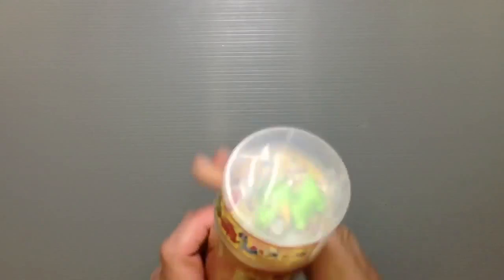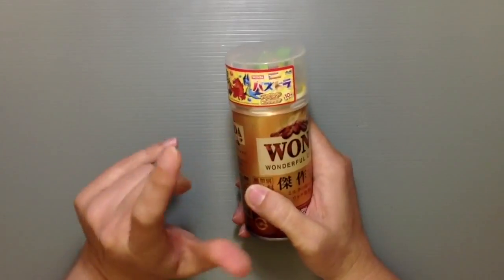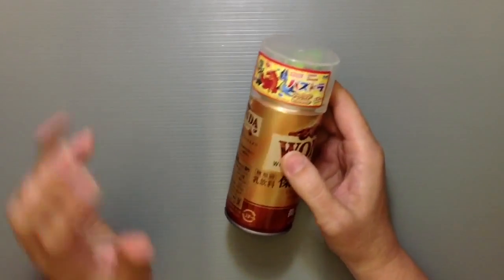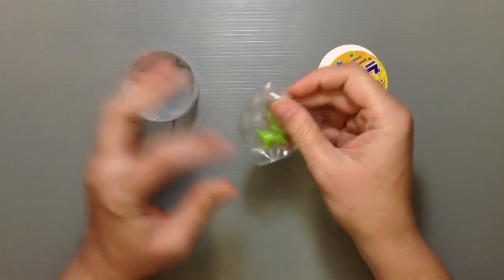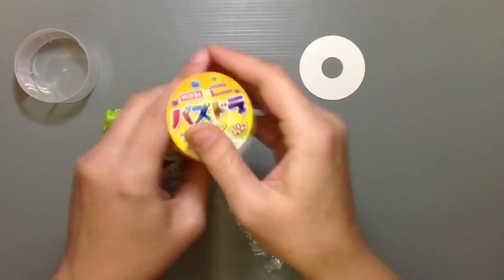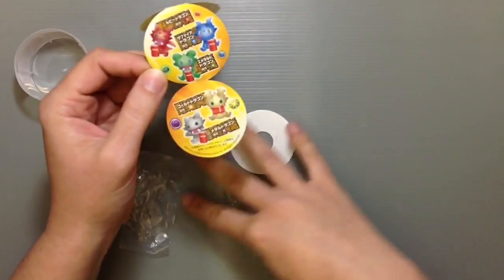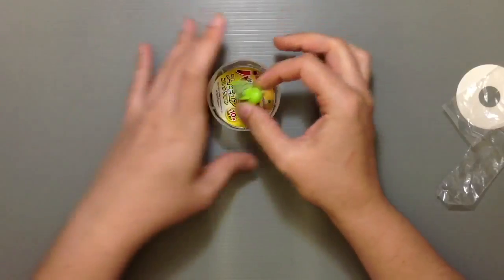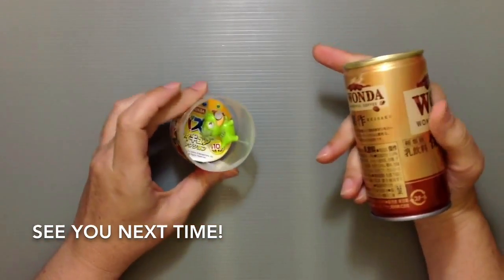PuzzleDragon Coffee Figures in Japan - Japanese VLOG